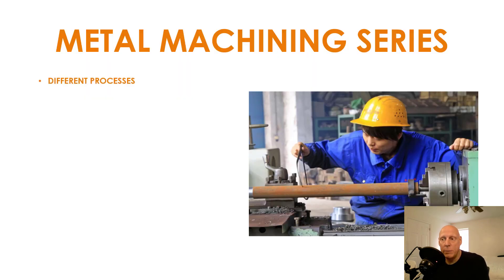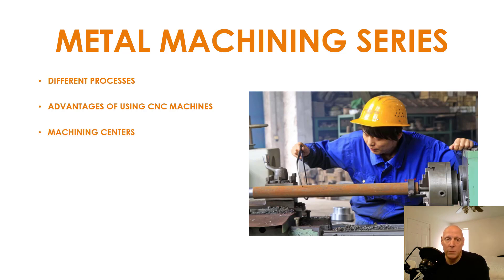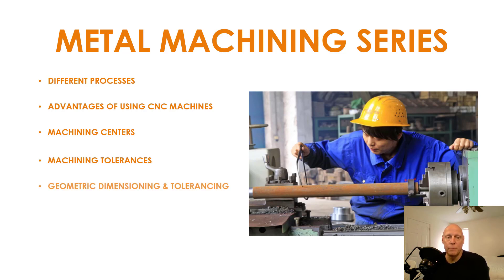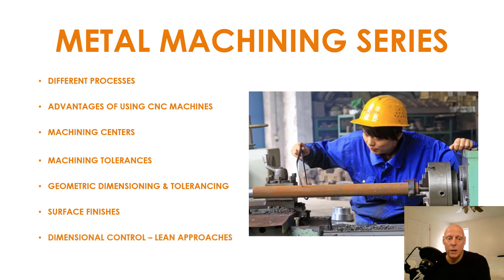Sofeast Metal Machining Video Series Introduction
This is Sofeast's in-depth video series about the metal machining production process.
At Sofeast we have a lot of experience in the manufacturing and usage of metal parts and products which are commonly machined.
Our senior engineer, Paul Adams, provides his expert knowledge about metal machining for importers in this playlist so you're better prepared to work with your suppliers.
The playlist includes:
- The Most Common Metal Machining Processes
- CNC Machines And Their Advantages
- What Are Machining Centers?
- What Are Machining Tolerances?
- Geometric Dimensioning and Tolerancing (GD&T)
- Machined Surface Finishes
- Dimensional Control of Machined Metal Parts: Lean Approaches